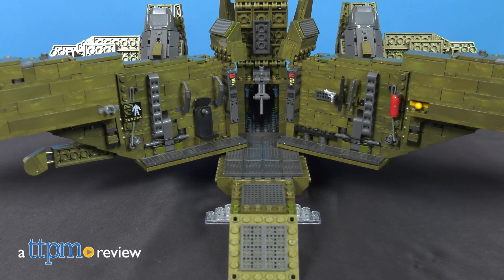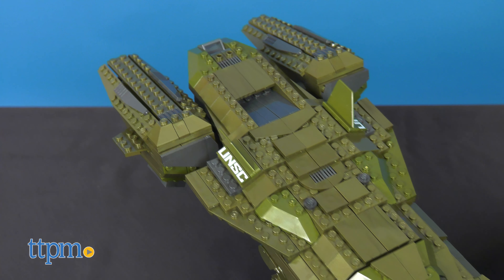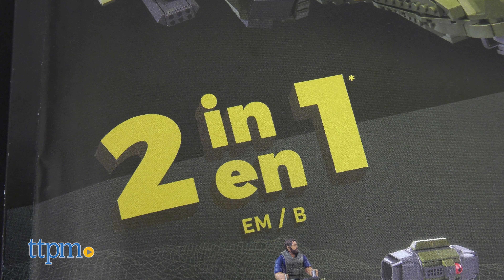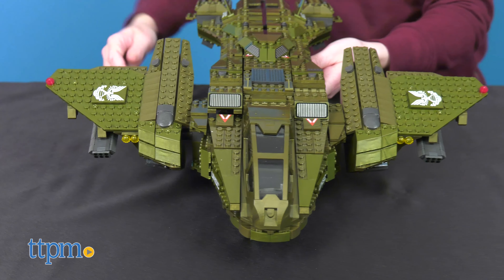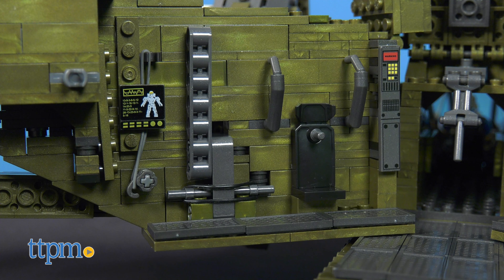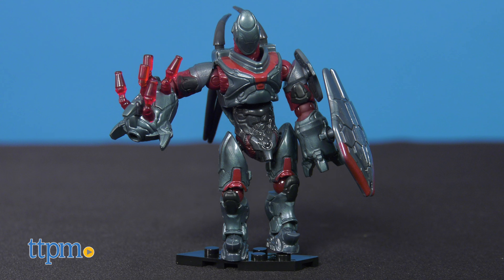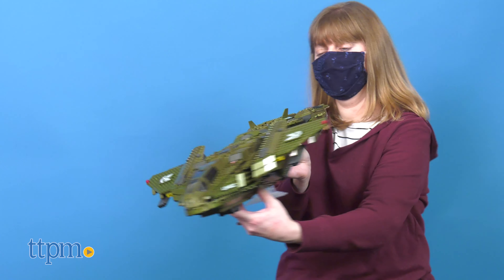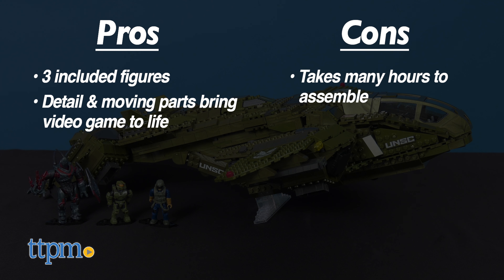MEGA Construx Halo Infinite Pelican Inbound from Mattel | Set has over 2,000 pieces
NEW MEGA Construx Halo Infinite Pelican Inbound from Mattel! Build 2,024 pieces into the massive Pelican dropship as seen in the Halo Infinite video game. Three exclusive micro action figures of Master Chief, The Pilot, and a Hunter are included. For full review and shopping info

Product Info: Build out a scene straight from a video game with the MEGA Construx Halo Infinite Pelican Inbound construction set. This comes with 2,024 pieces for building the Pelican, the massive dropship seen in the Halo Infinite video game. But you can also rebuild it into a huge UNSC compound by following online building instructions.